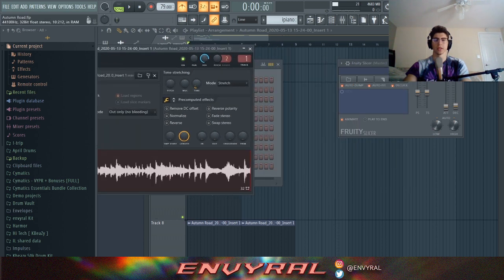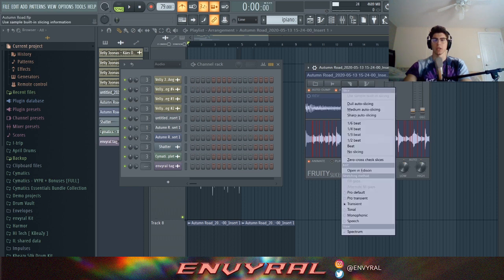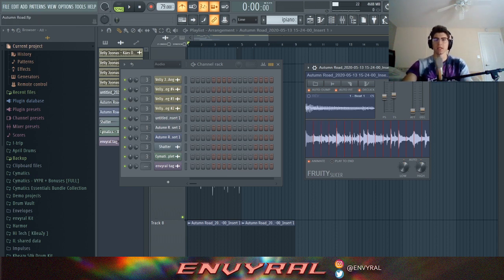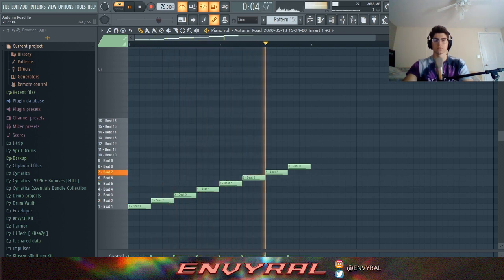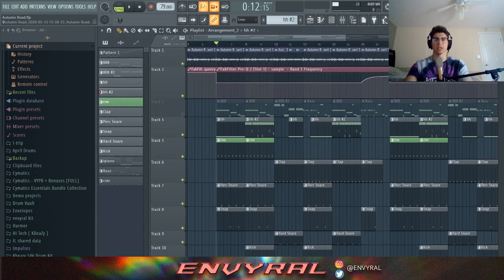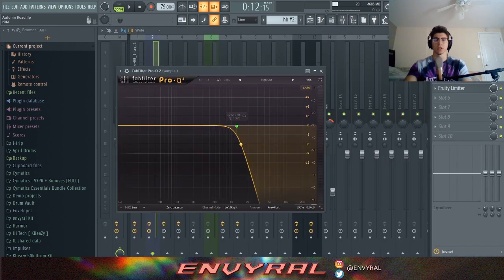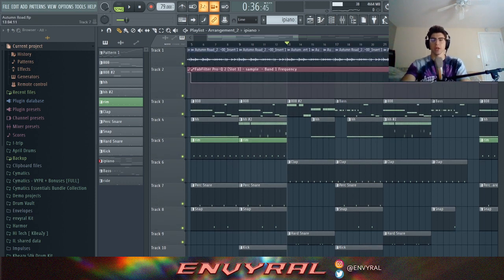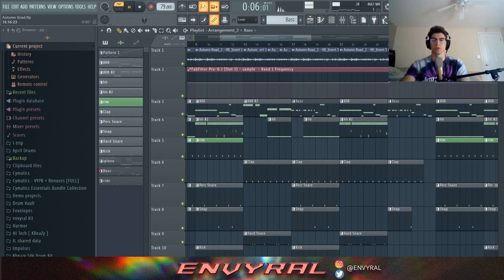HOW TO MAKE SAMPLED BEATS WITH FRUITY SLICER 2020 | Making a vintage sampled beat in FL Studio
How to make a nostalgic sampled beat in FL Studio 20, using a vintage sample and Fruity slicer. In this video I show you guys how to flip a sample to make it sound more vintage and build a fire beat around it.